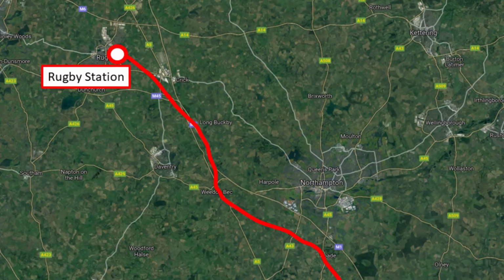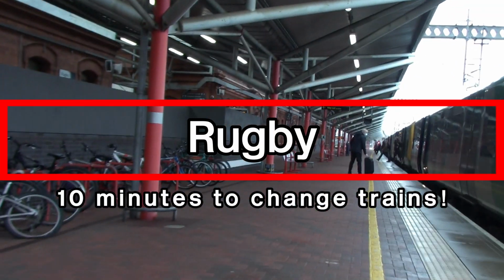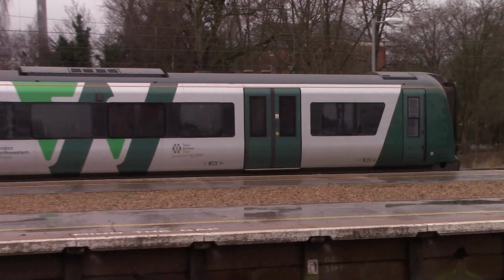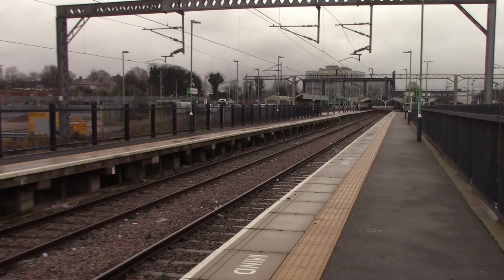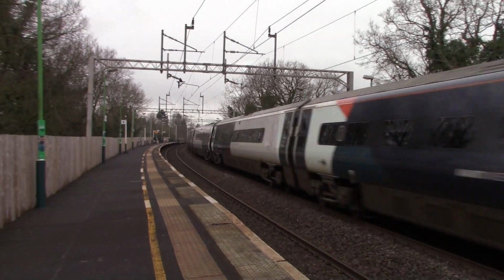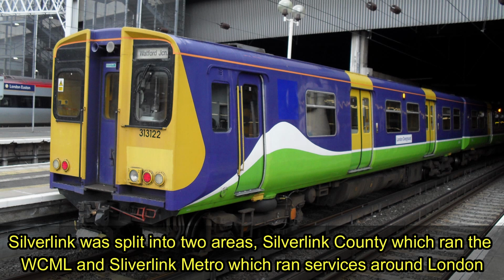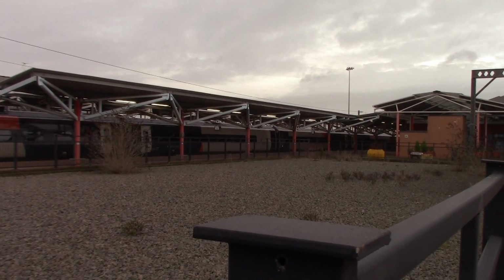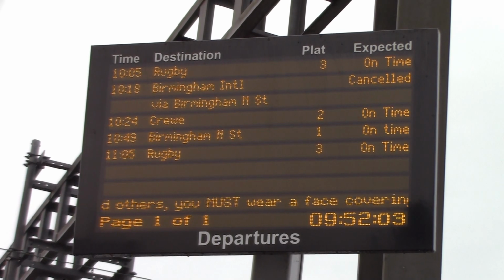Northampton Loop with Diverting Avanti West Coast Trains with Sim0ntrains.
Hello everyone, welcome to my video! The West Coast Main Line between Rugby and Wolverton has two lines but built roughly 50 years apart, the Northampton Loop was built later than the original west coast mainline, Northampton and Long Buckby is today focus in this Sim0nTrains Railway Journey (STRJ)

Due to the line closed via Weedon and Blisworth, all the express trains for Avanti West
Coast had to divert via the Northampton Loop which was a brilliant excuse to visit
Northampton and Long Buckby for diverted and usual traffic.

If you have comments regarding how we can improve our videos, kindly comment down
below. _________________________________________________________________

✅Other Video Links:
🌟Trains at Wombwell
🌟Sim0nTrains Saturday evening Livestream
🌟Trains at Speed passing Alexandra Palace | Trains at Alexandra
Palace
CHANNEL MEMBERS
TicoSprinter
Thornaby 37
barrowc
Lee K5NOW
Somerset Andy
Josh's Railway Adventures
Simon Davey
Karun Kumar
barrowc

Northampton Loop with Diverting Avanti West Coast Trains

supporting.
🙂Thanks for visiting this channel, Keep supporting
🌟Have a nice day